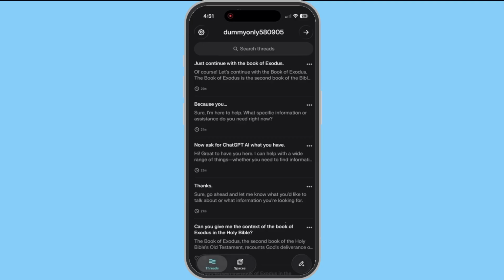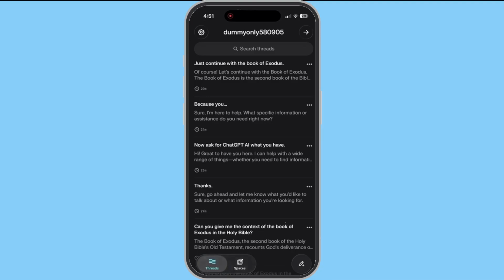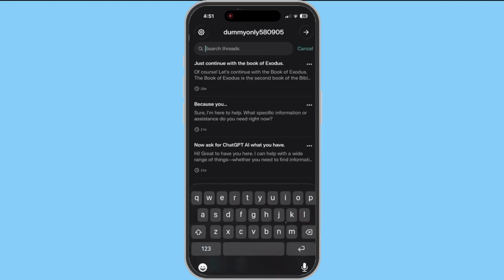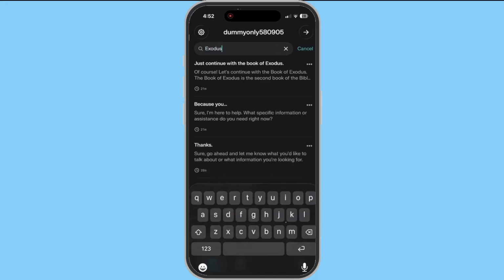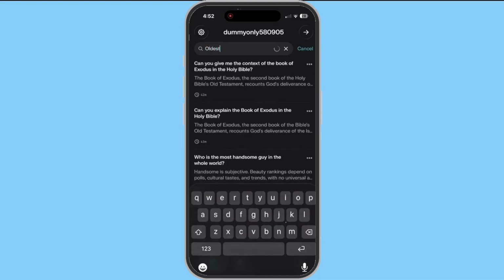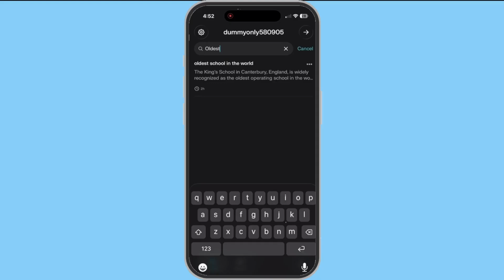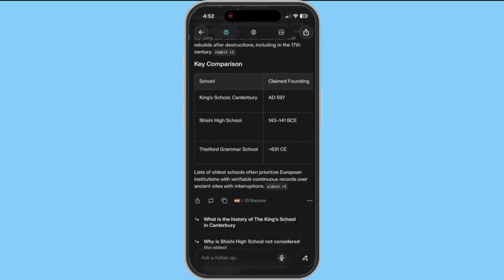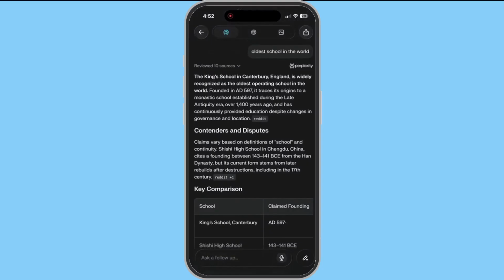How To Search Your History In Perplexity App (Full Guide)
Learn exactly how to find and search through your previous threads and chat history within the Perplexity AI mobile application. This tutorial covers the most efficient way to locate your past queries and manage your saved information quickly.

In this video, you will learn:
- How to access the library section in the app
- Using the search bar to find specific chat threads
- Organizing your history for better accessibility
- Tips for navigating the Perplexity interface